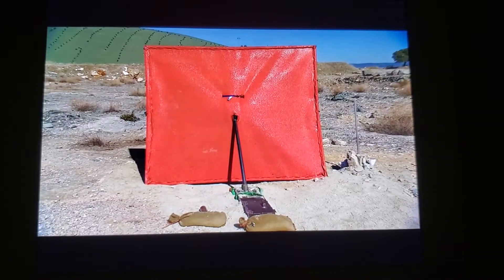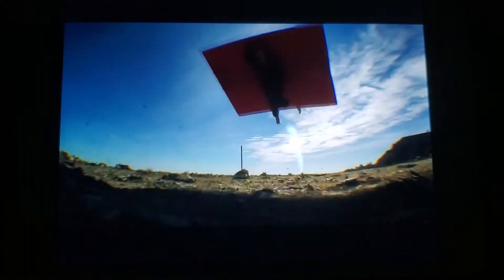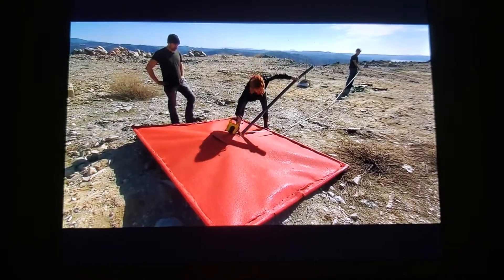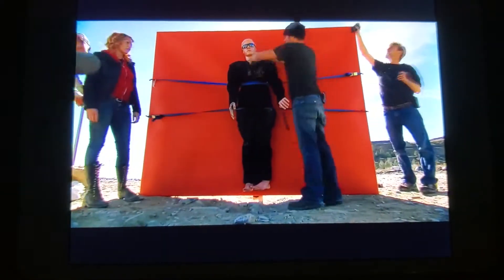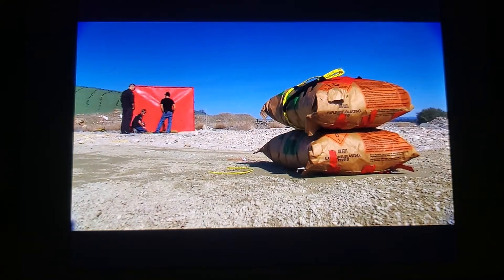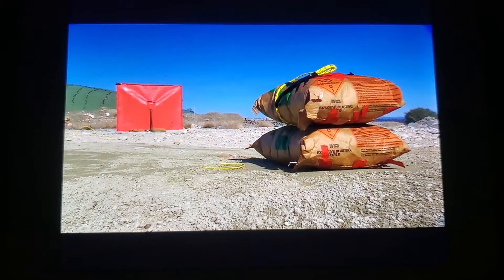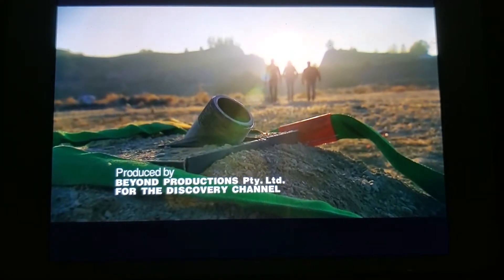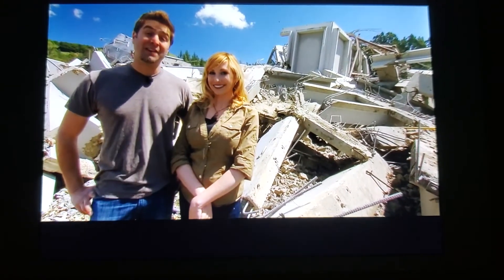Mythbusters Shockwave Surf 4